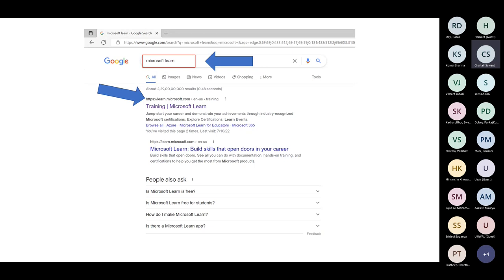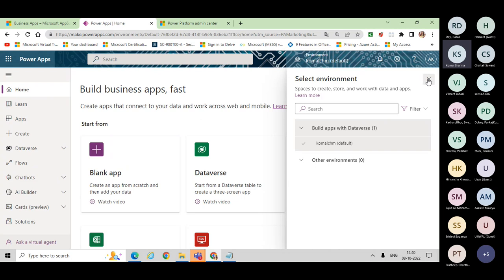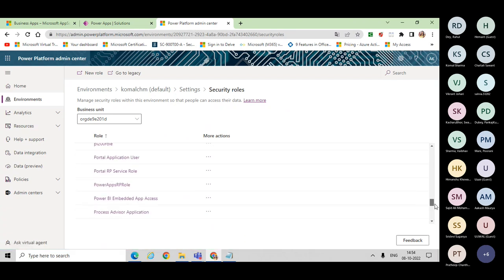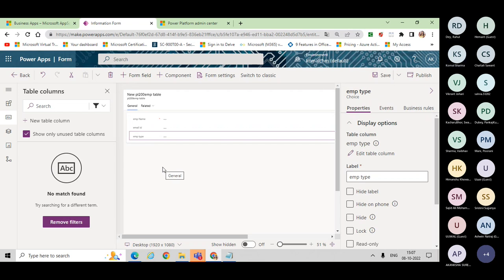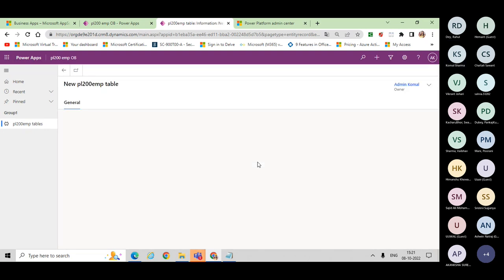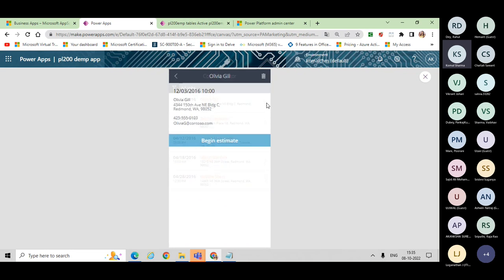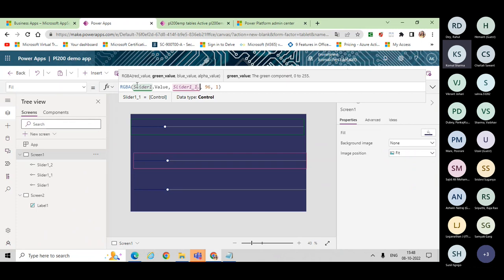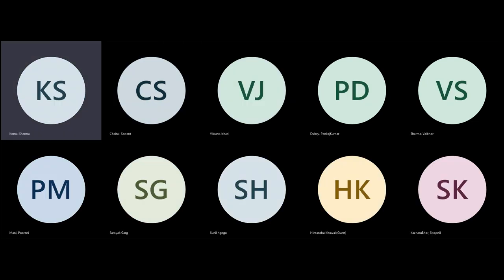Live session on PL-200 - Part- 2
Microsoft Power Platform empowers organizations to automate business processes, develop their own rich app experiences, and connect with customers better and faster. In this course, students will learn to perform discovery, capture requirements, engage subject matter experts and stakeholders, translate requirements, and configure Microsoft Power Platform solutions and apps. They will supplement their learnings with hands-on labs to create application enhancements, custom user experiences, system integrations, data conversions, custom process automation, and custom visualizations. Microsoft Power Platform is comprised of four key products: Power Apps, Power Automate, Power BI, and Power Virtual Agents. In this course, we will cover these four applications in depth, with an additional focus on Microsoft Dataverse, AI Builder, connectors, and portals.

Why Synergetics?